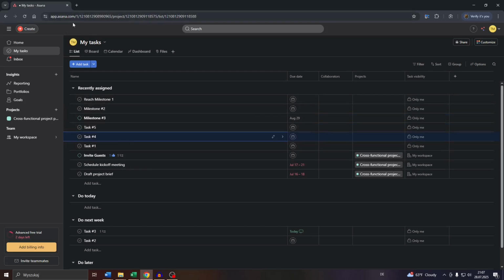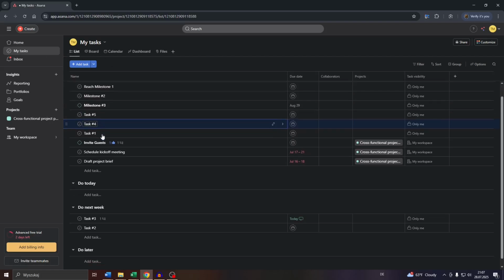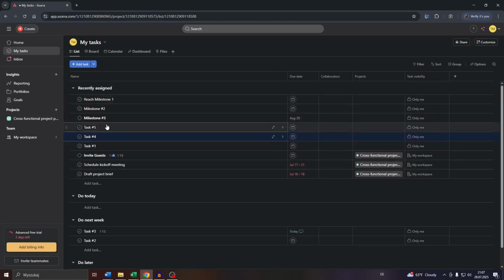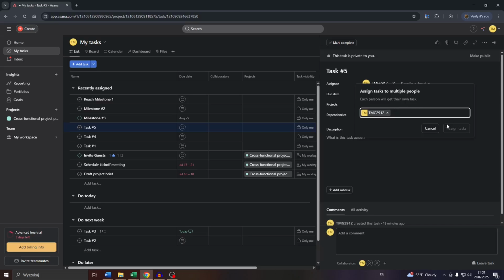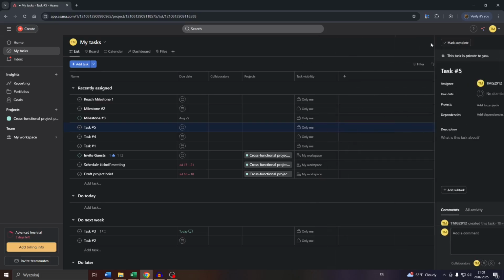How to Assign Multiple People to One Task in Asana — Step by Step Asana Tutorial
Learn how to assign multiple collaborators to a single task in Asana.

If you're interested in learning more about how to use Asana project management, you may learn how to create milestones on Asana, too, in this tutorial